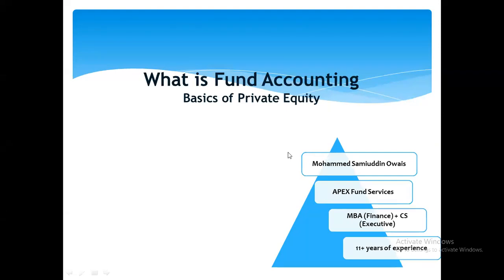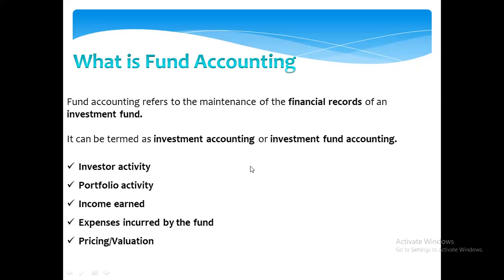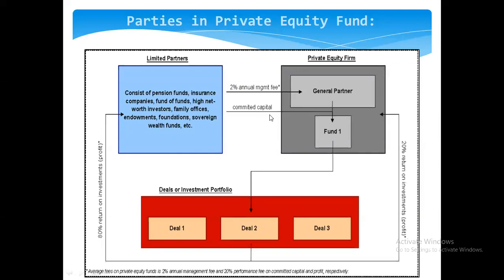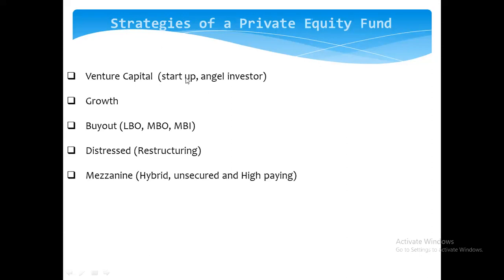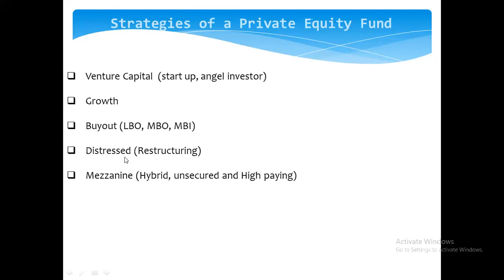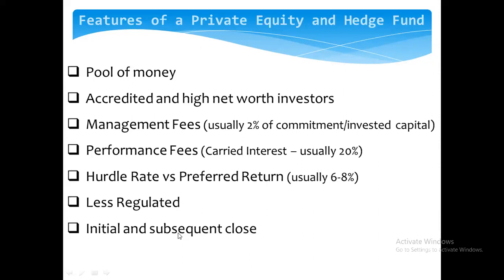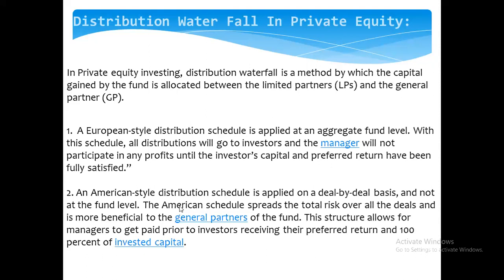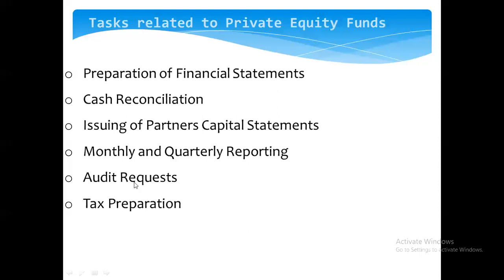Whatis Fund Accounting Basics of Private Equity.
A Global webinar on,
                                           By sami Owais
                                            AVP in a MNC.